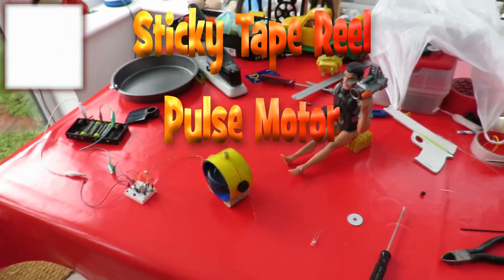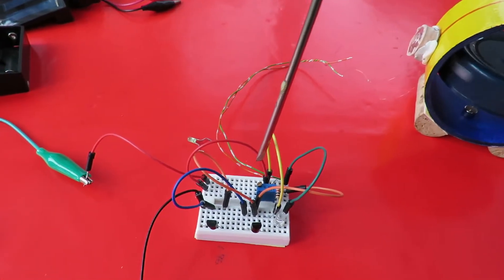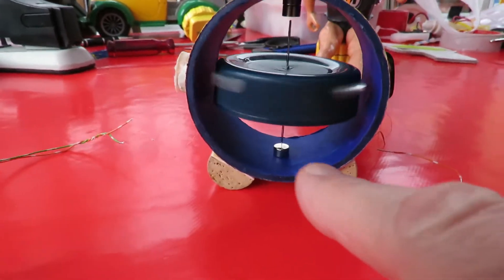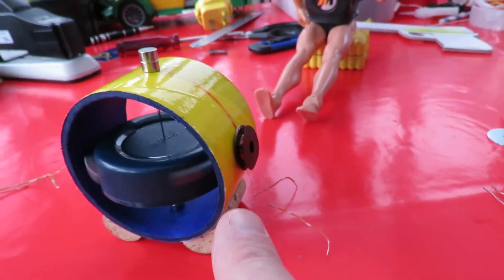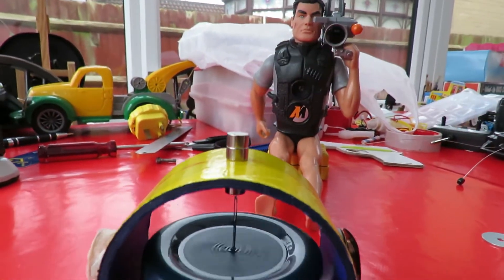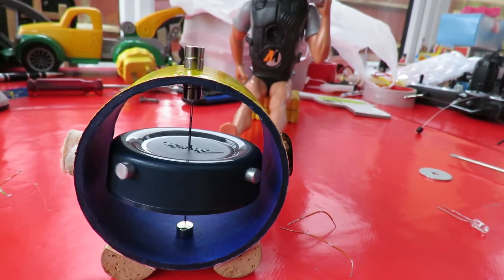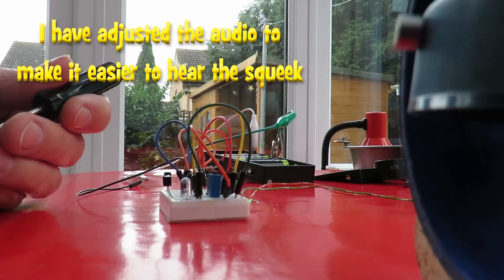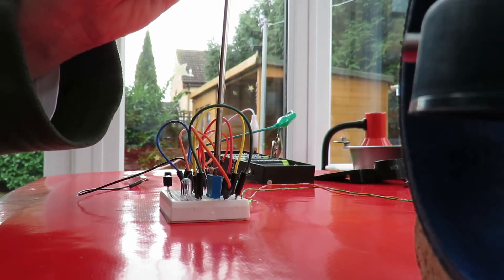Sticky Tape Reel Pulse Motor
Sticky Tape Reel Pulse Motor based on Lidmotor's examples.

This is probably an interesting example of one of Lidmotor's pulse motors as it shows the circuit diagram quite clearly right at the beginning